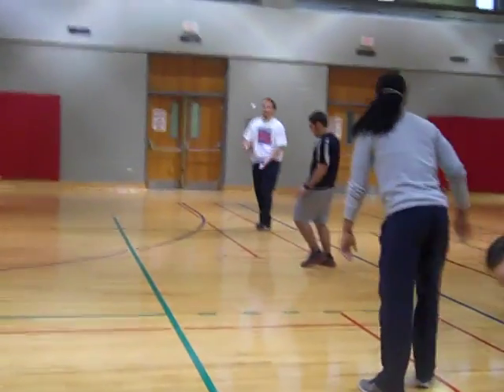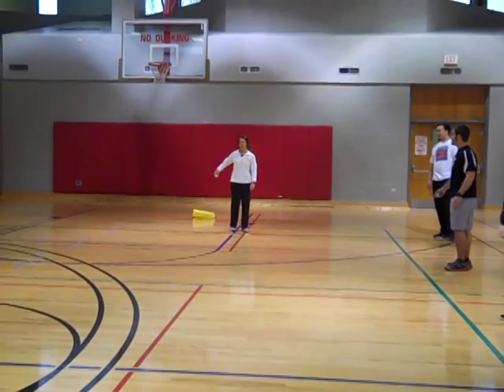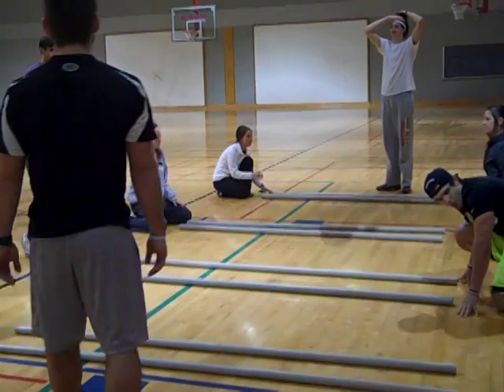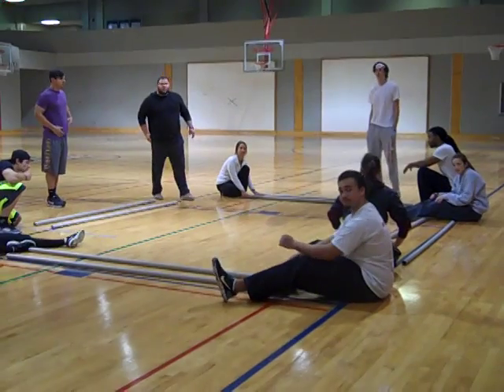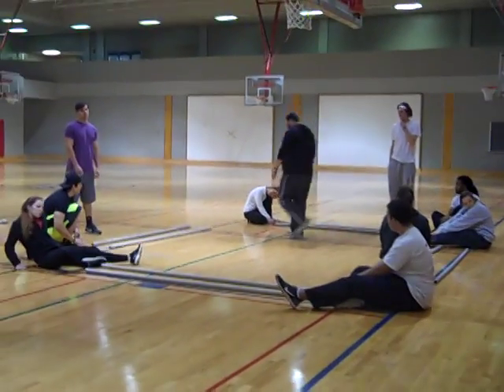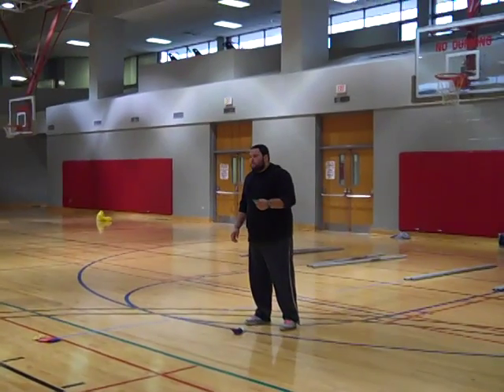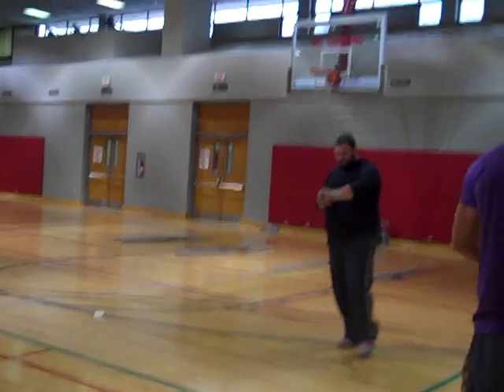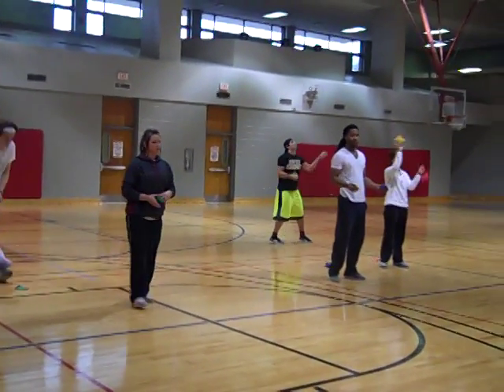Teaching Physical Education: Tinkling Square & Hacky Sac